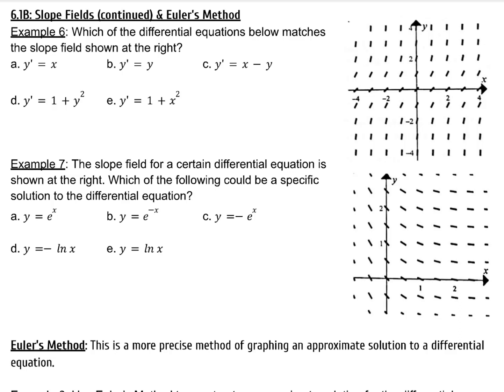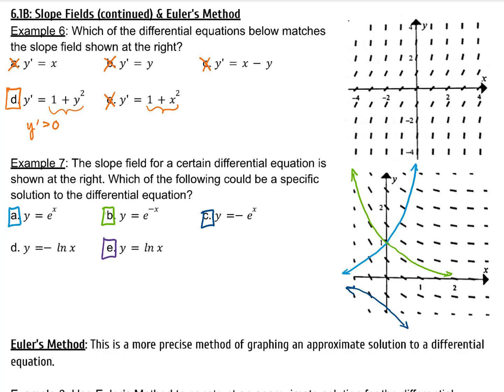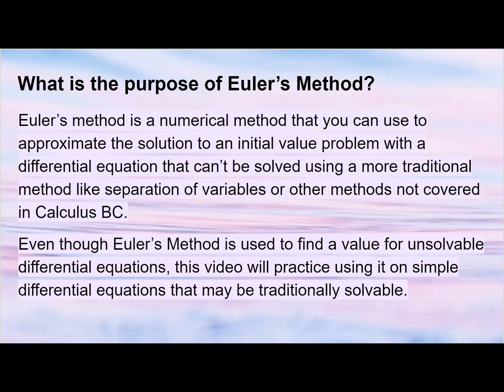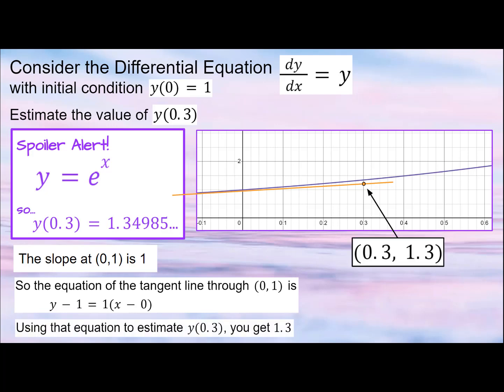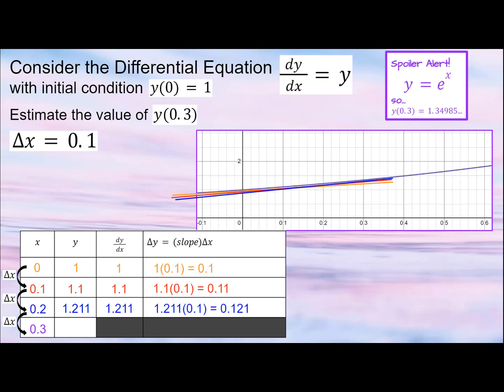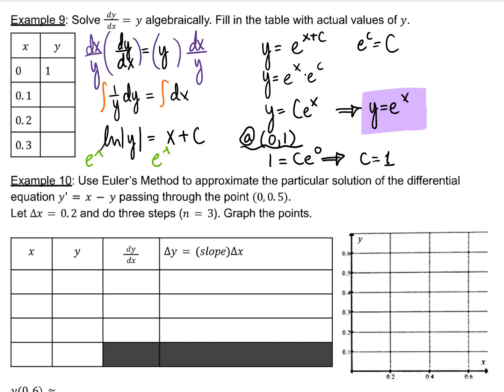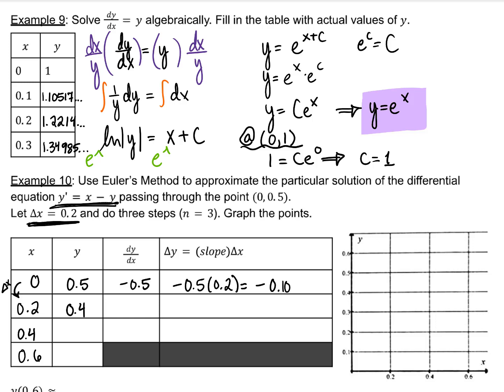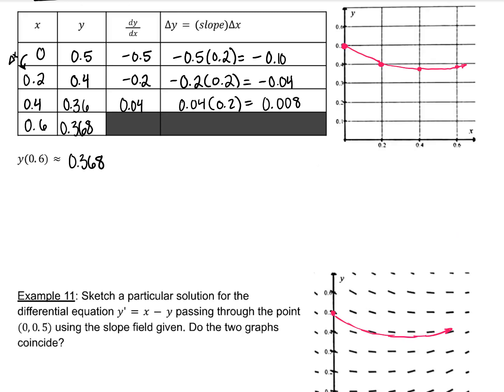Slope Fields & Euler's Method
Lesson 6.1B from Calculus Extended by J. Michael Shaw & Gary Taylor. This video covers matching a slope field with a general or particular solution
Use Euler’s Method to graph and approximate a value for a differential equation